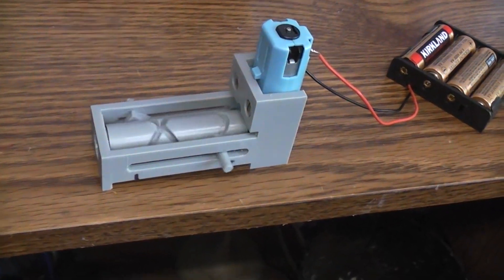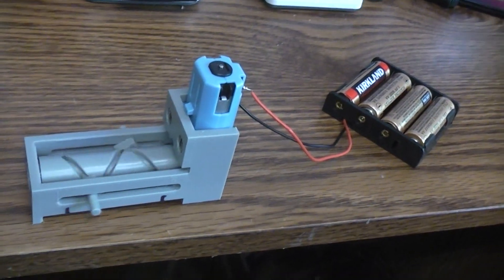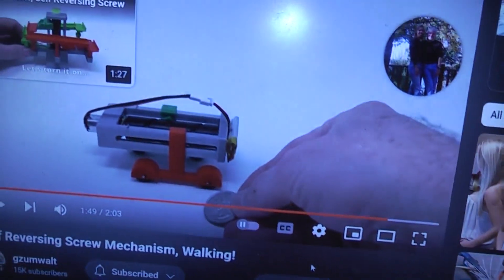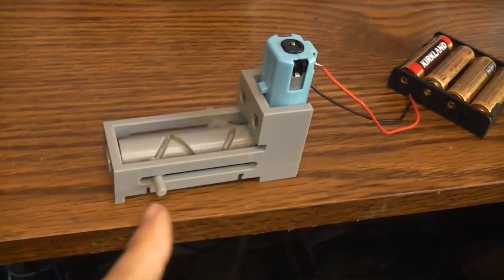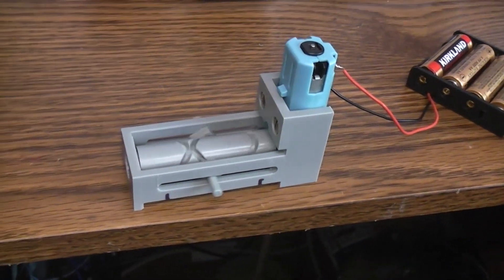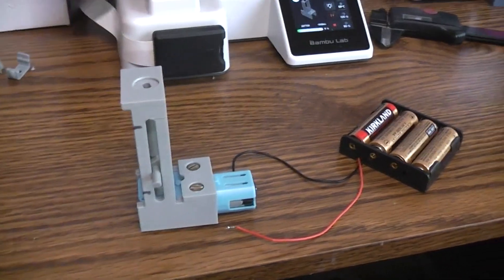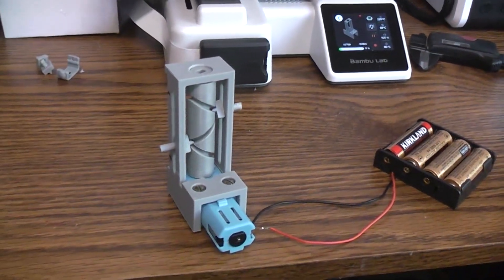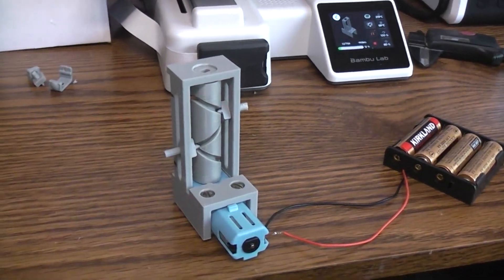Testing YouTube " gzumwalt" Self-Reversing Screw Mechanism with a TT gearmotor 1:90.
SUB for more custom 3d printed projects.